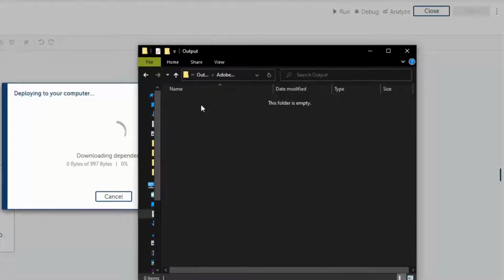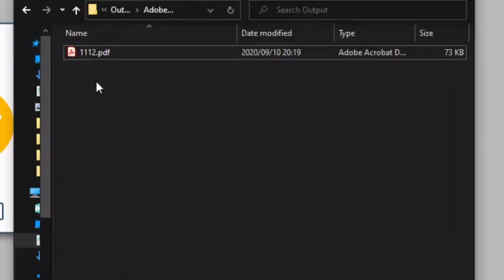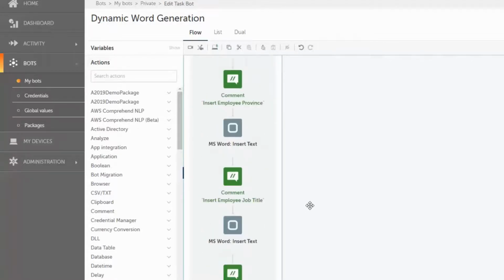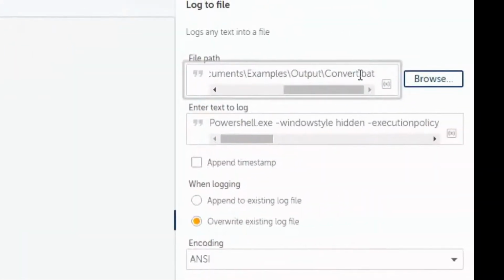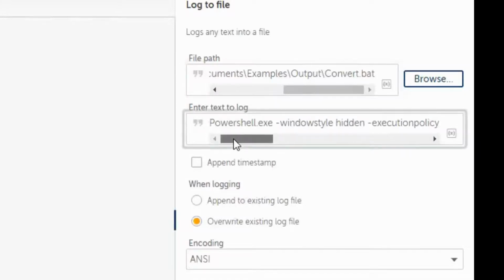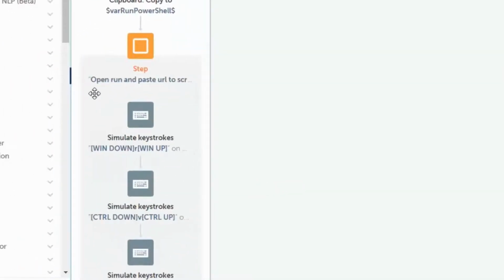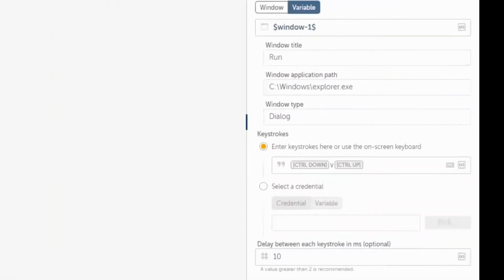Dynamic Document Generation using A2019 Bot - Part 3 - Using .BAT scripts and Powershell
This is a short overview on how you can use Automation Anywhere's Free Community A2019 Editions RPA  to Dynamically generate documents (Word, PDF etc). The generated documents can be saved locally or on the cloud (Google, Microsoft Office 365, Dropbox etc). This bot shows you a fairy simple process like this can help you automate repetitive tasks accurately and quickly. In part 3 I demonstrate how you can use .bat files and powershell to extend your functionality using the processing power on the machine your bot is running on .